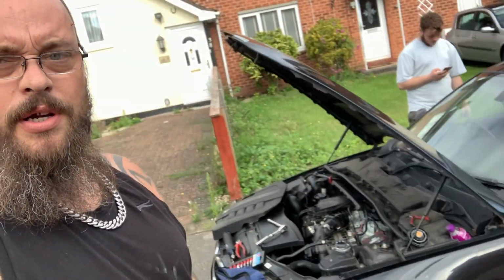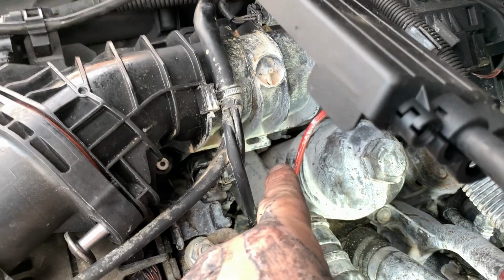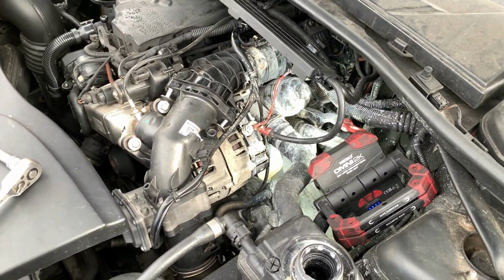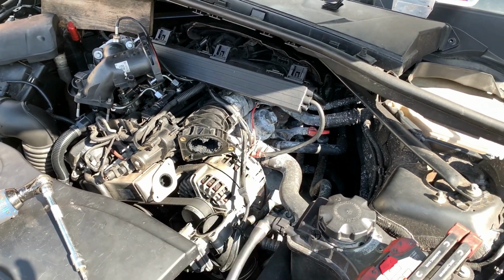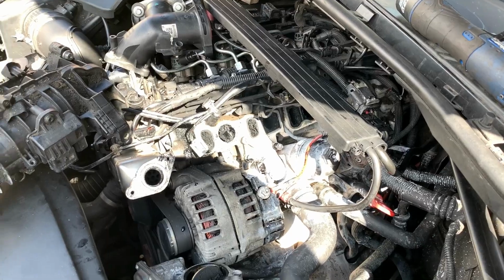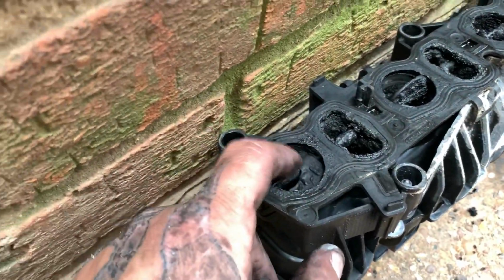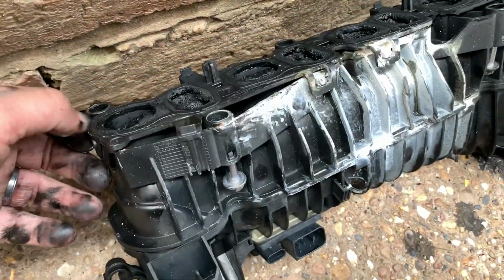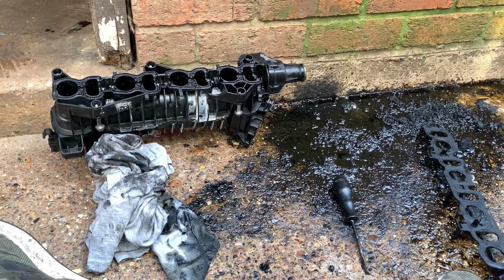BMW 320d Water Leak and Swirl Flap Delete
today we have a e90 320d 2010 with a water leak..which soon turns into a swirl flap delete and extensive carbon cleaning...if you own a bmw then swirl flap delete is a must and you will see why